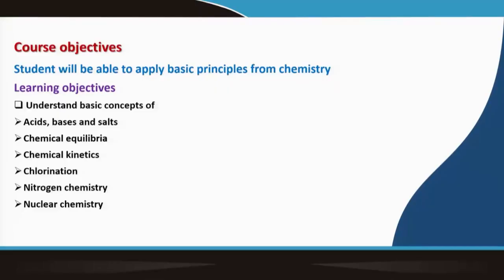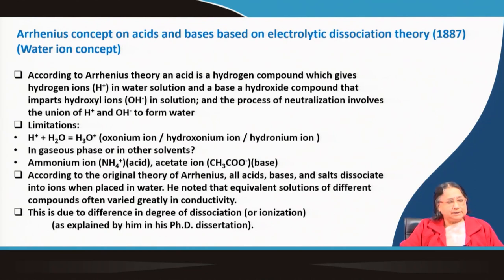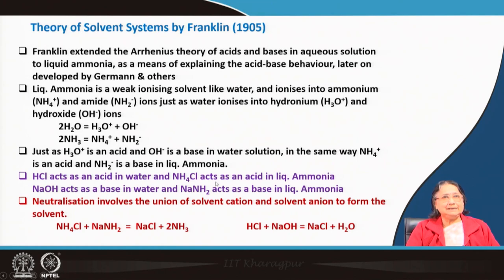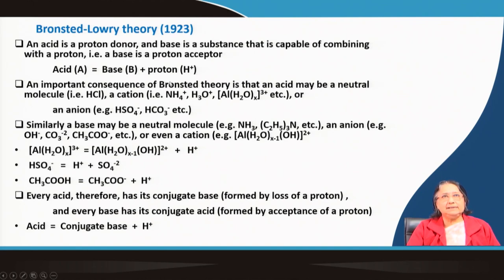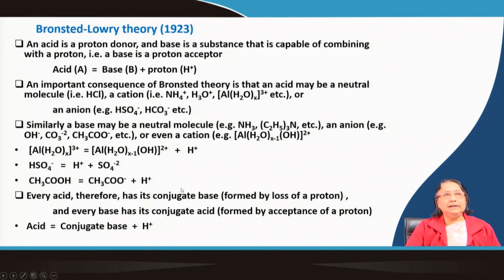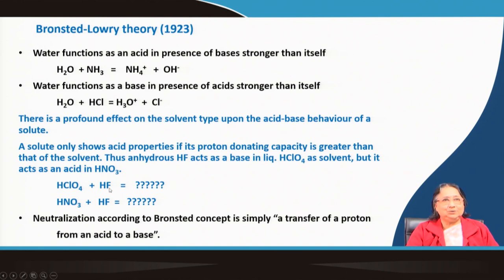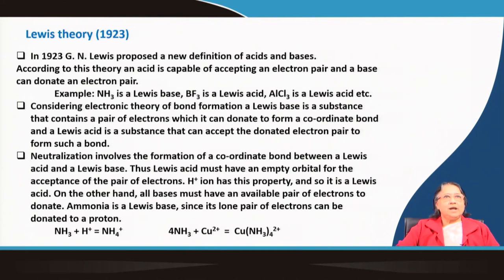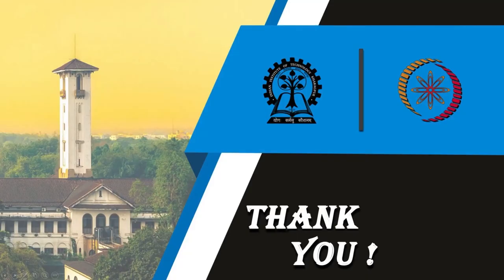Lecture 01: Acids,Bases and Salts part-I